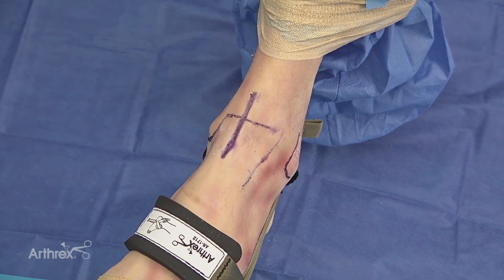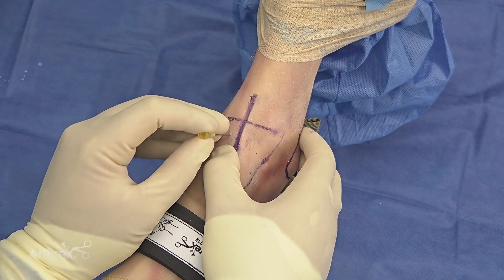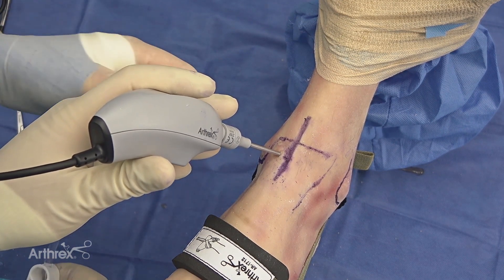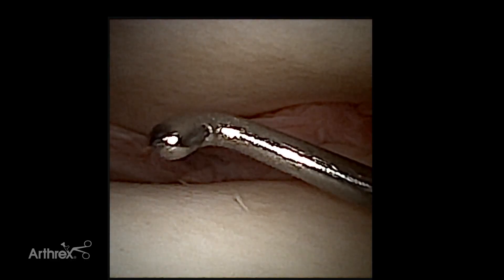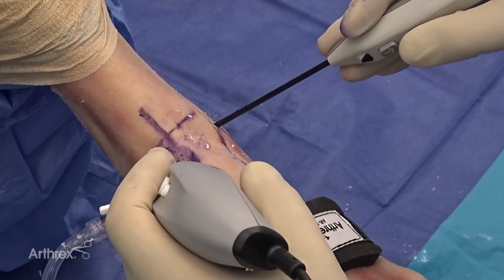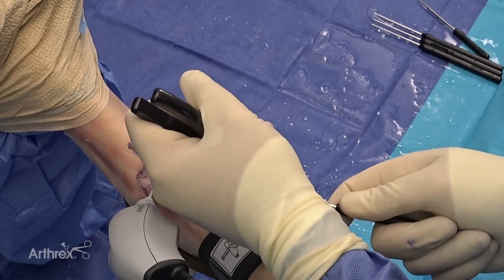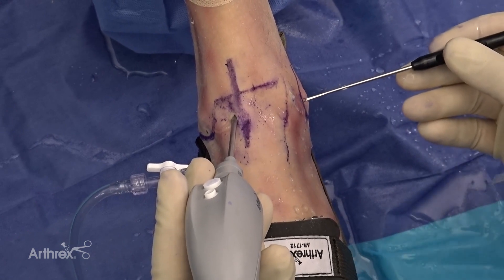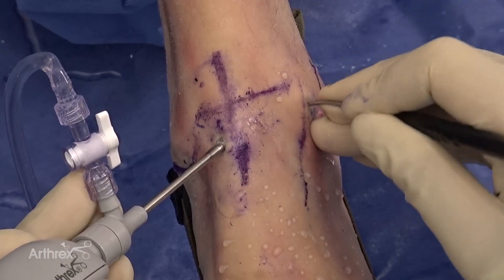Best Portals to Treat OCD Lesions Using the NanoScope™ Operative Arthroscopy System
In today's WhatsNewAtArthrex, Eric Ferkel, MD, demonstrates his portal protocol to best view and treat OCD lesions in the foot and ankle. Learn more about the NanoScope™ Operative Arthroscopy System